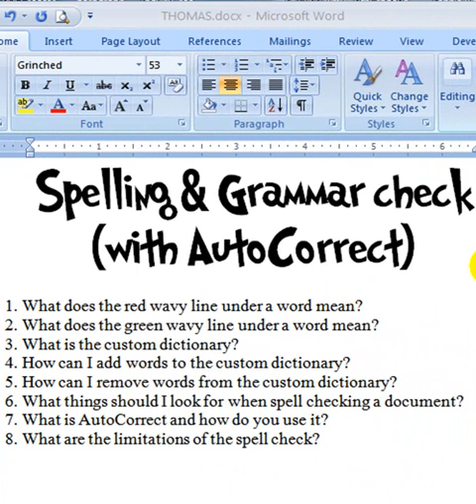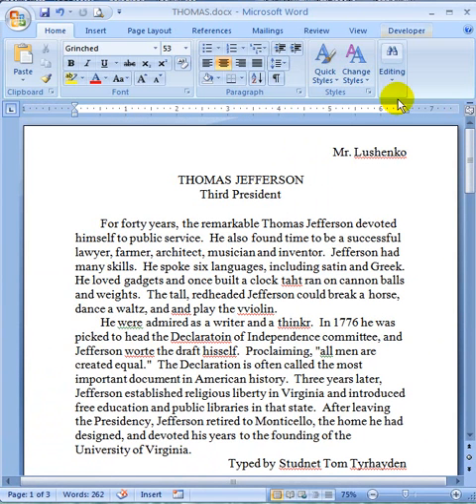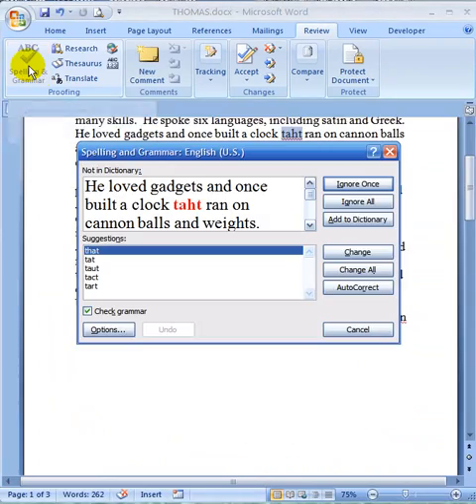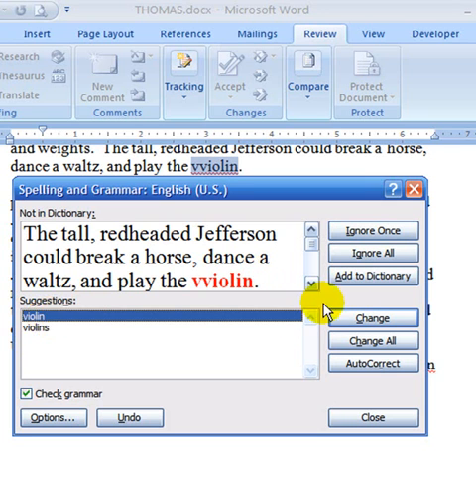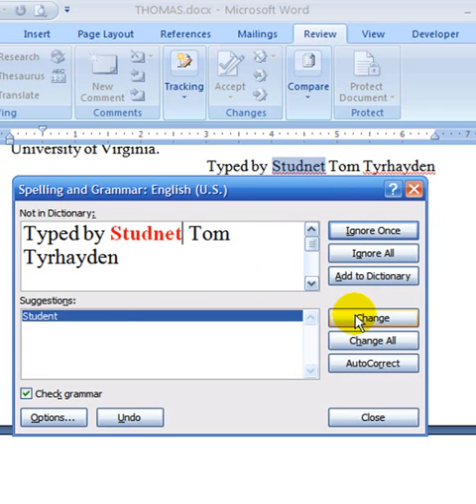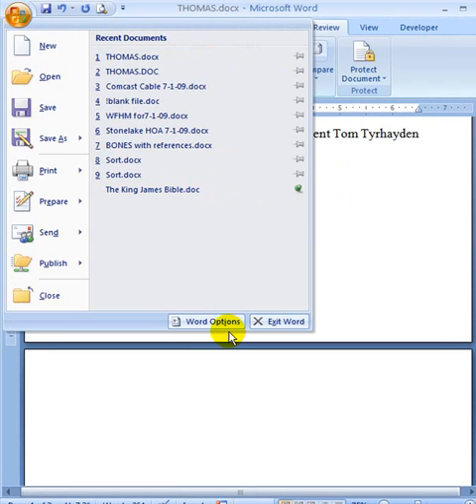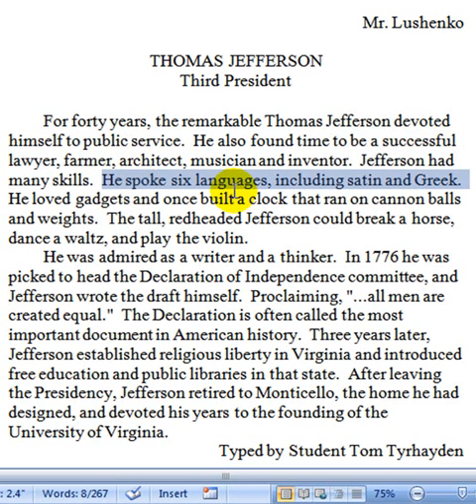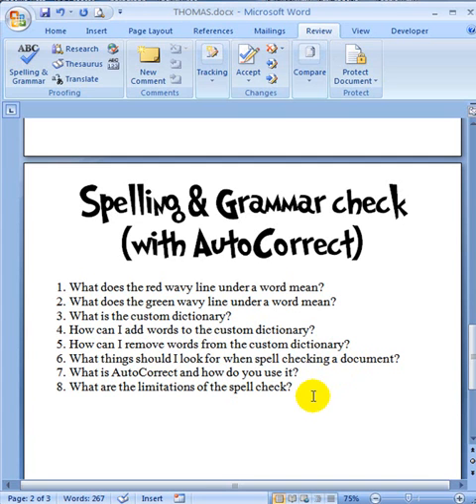Word 2007 Lesson 9 Spell Check and AutoCorrect